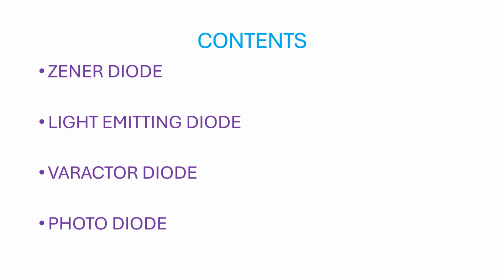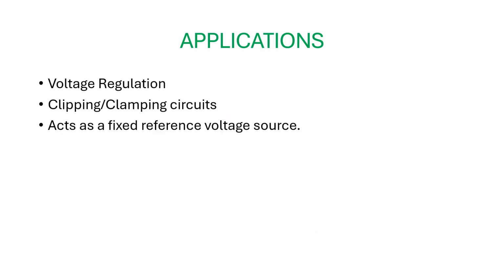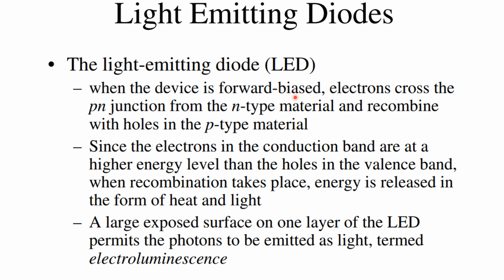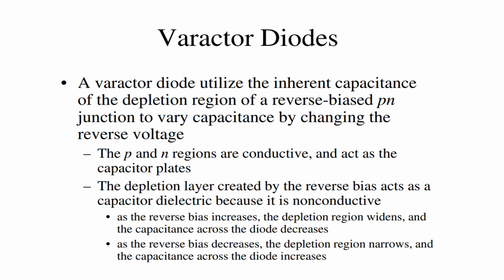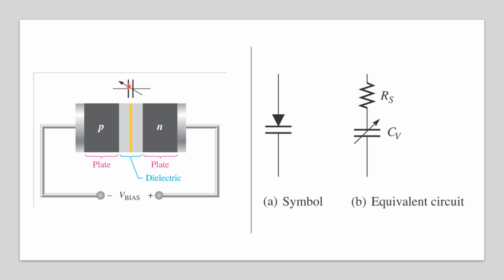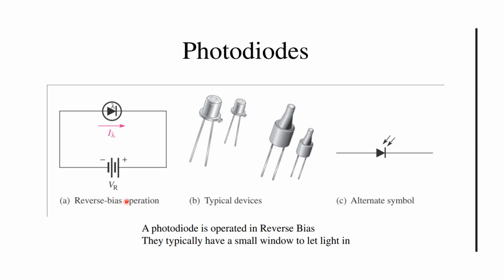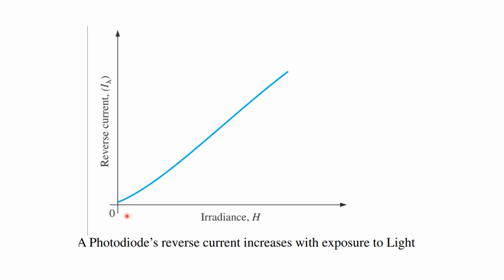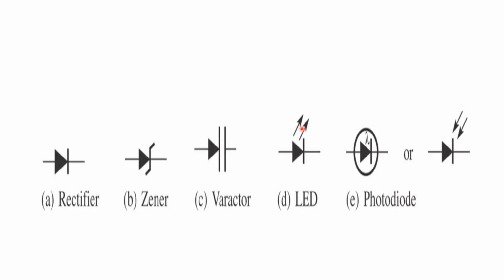LECTURE 08 DIFFERNT DIODES AND THEIR APPLICATIONS